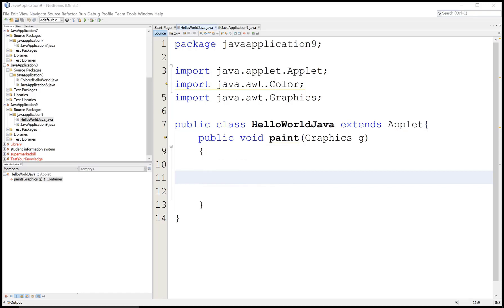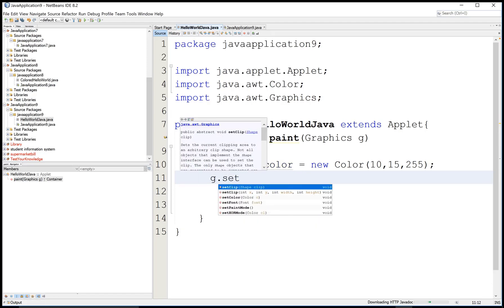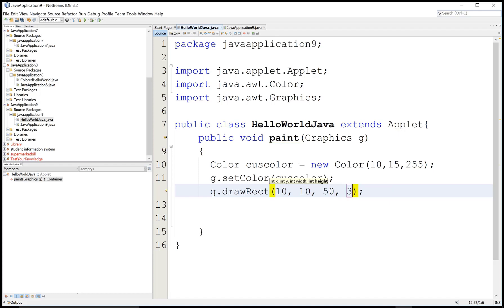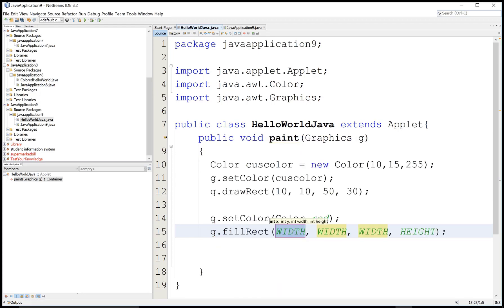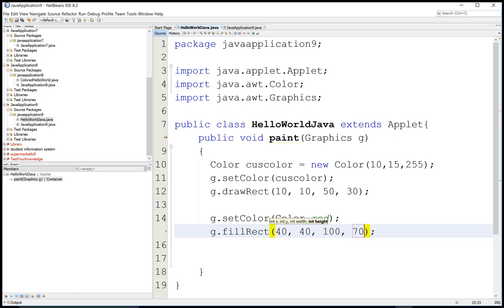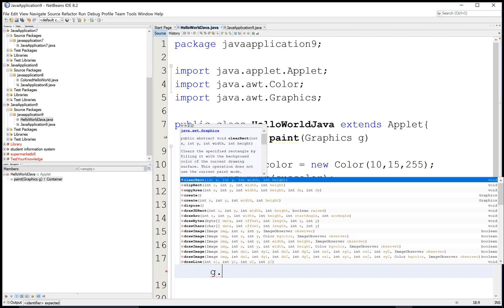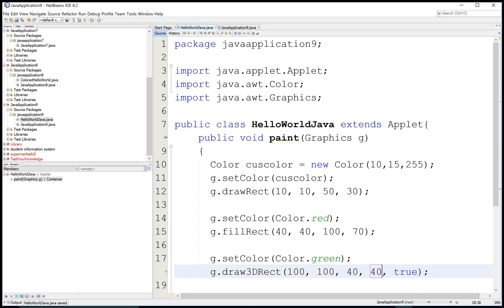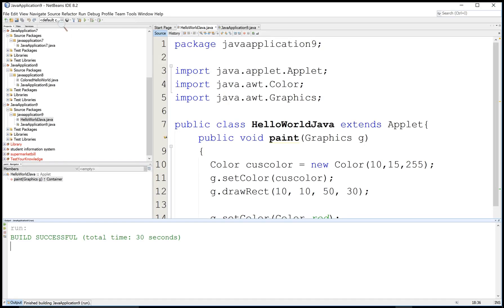How to Set Graphics Color Example in Applet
If you want to design multiple object on your Applet window with the different color then you can use the graphics class to draw the object with the Color Enumeration.